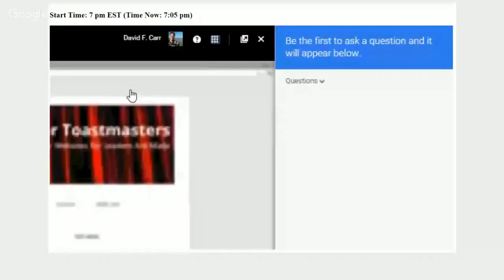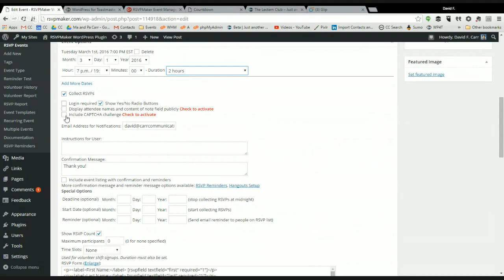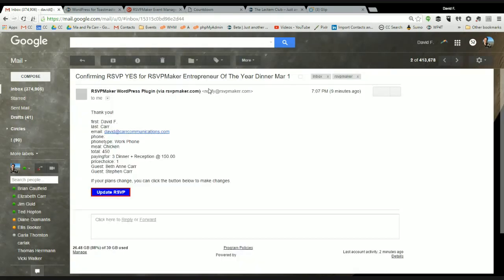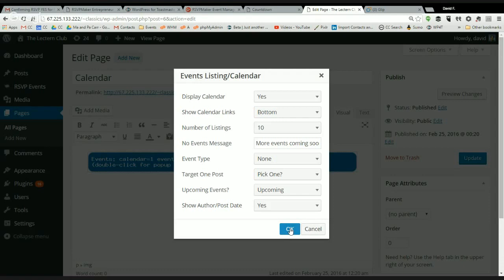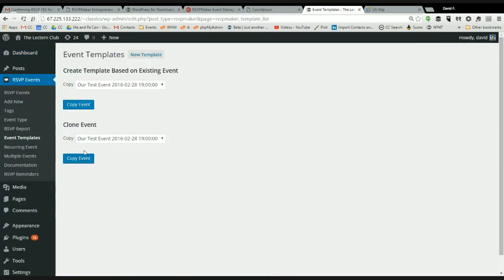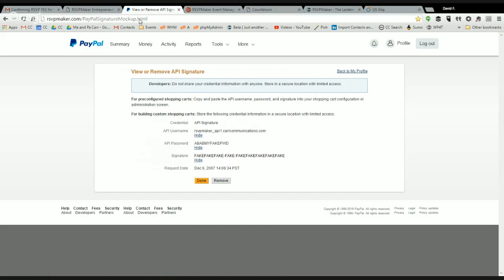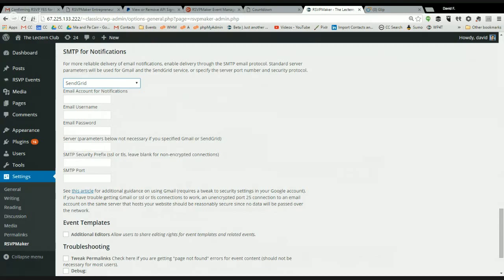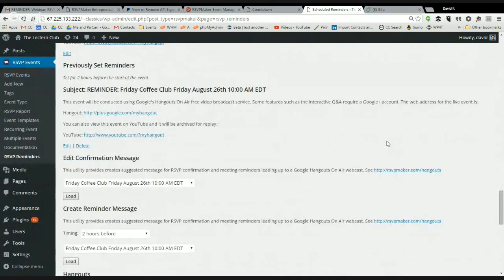RSVPMaker Event Management for WordPress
Join me for this webinar on how to promote and manage events using the combination of WordPress and the RSVPMaker plugin. As the name implies, you can also collect RSVPs (registrations) and PayPal payments. You can also send automated event reminders to make sure the people who register actually attend.

I’ll cover some new features, such as the improved event reminders system and the specific support for organizing webinars (like this one) taking advantage of Google’s Hangouts on Air free online events platform. You will learn how to create and manage events, set RSVP options, customize the RSVP form, and work with templates for recurring events.

In addition, the webinar will at least touch on some more advanced topics such as configuring PayPal payments and adding your own customizations. The webinar format will allow for Q&A, so bring your questions, and I’ll answer them on air.